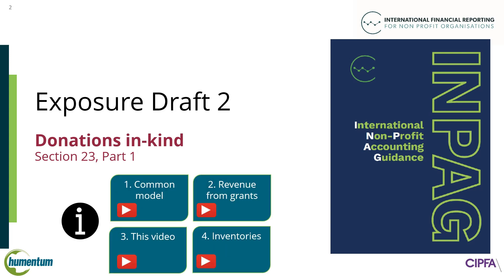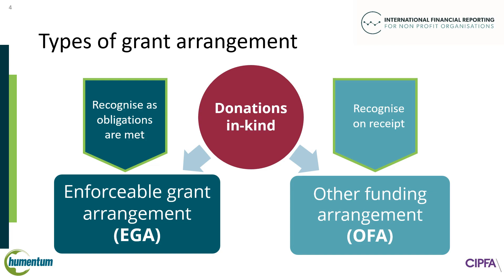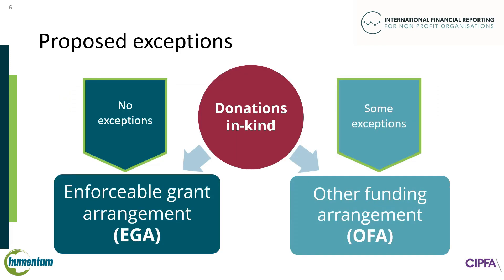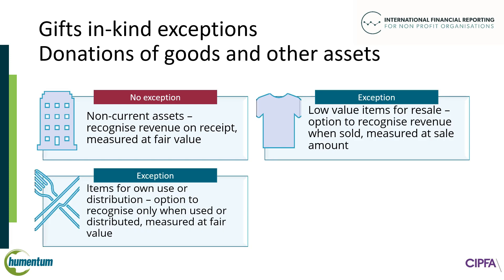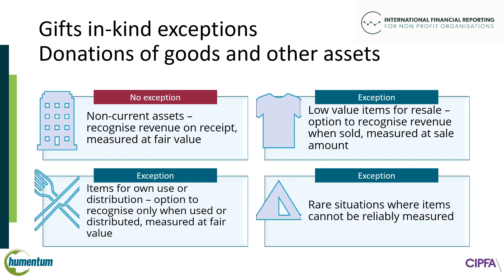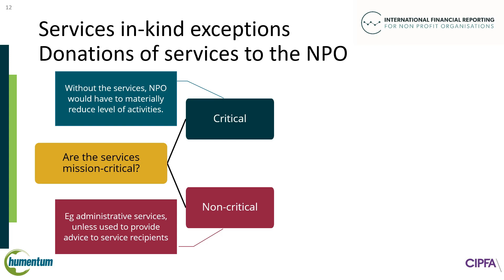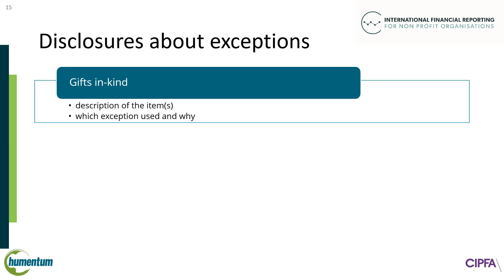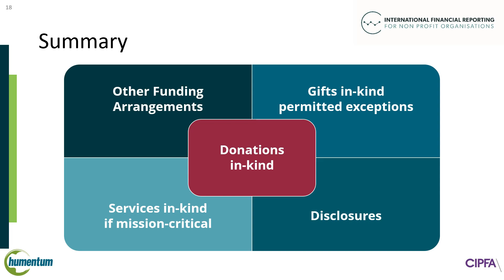Donations in-kind: INPAG ED2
This video explains proposals in International Non-Profit Accounting Guidance, Exposure Draft 2 (INPAG ED2), so that stakeholders can provide feedback. The consultation period is open until 15 March 2024. Download the response template and submit your input Your feedback matters. Shape the future of NPO financial reporting together.

Watch this video to understand:
• How the general principles for revenue recognition apply to donations in-kind?
• How to measure the value of gifts and services in-kind?
• What to do when items are donated for sale, use or distribution, or are close to expiry?
• How to distinguish between mission-critical and non-critical services in-kind

There are 4 videos in the ED2 series relevant to this topic.  Please follow the links and watch them in this order: